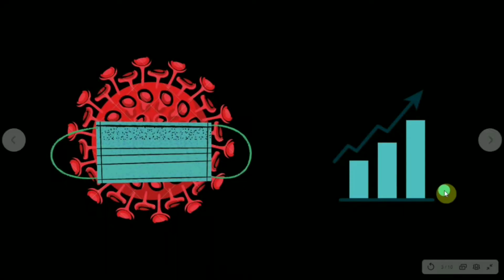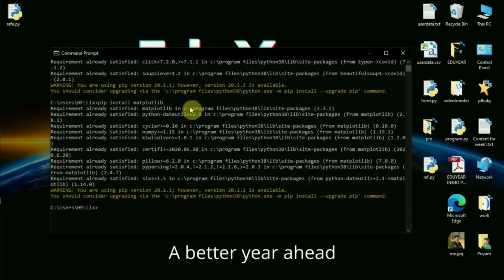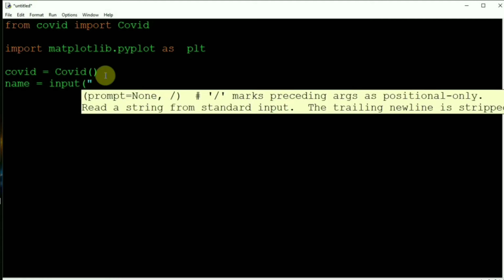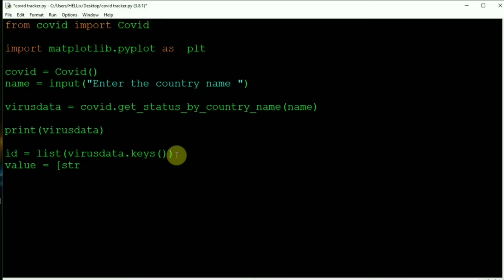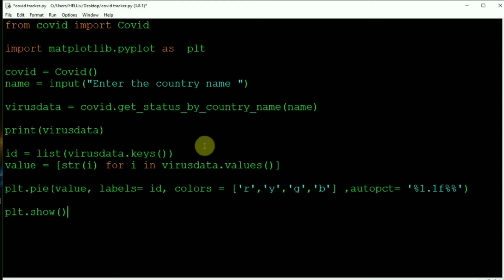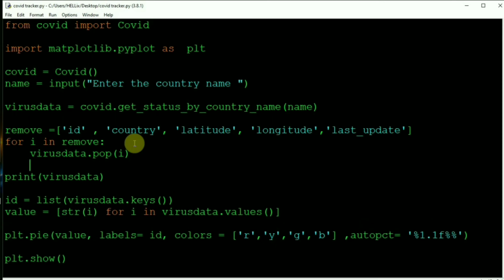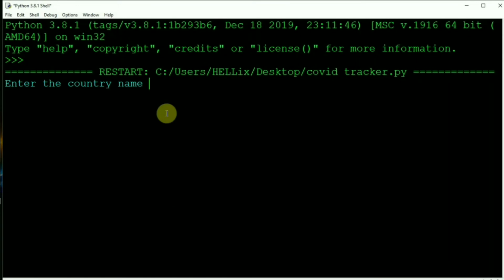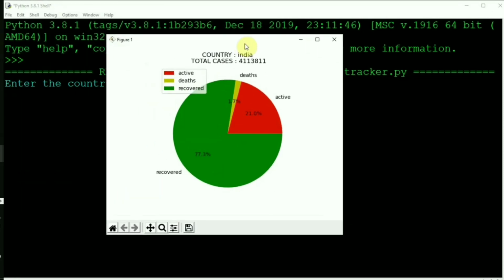Project : Covid cases tracker || Python || HACKER X